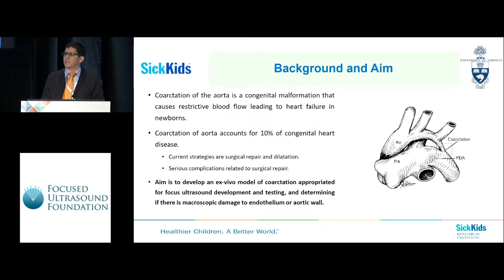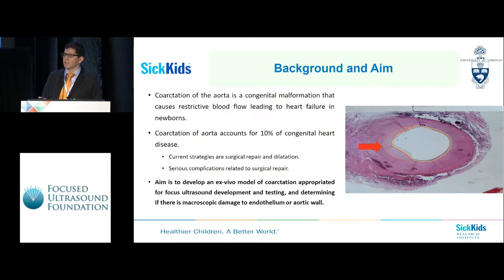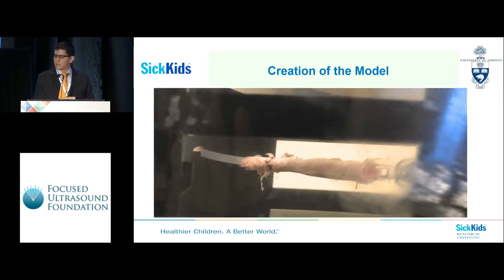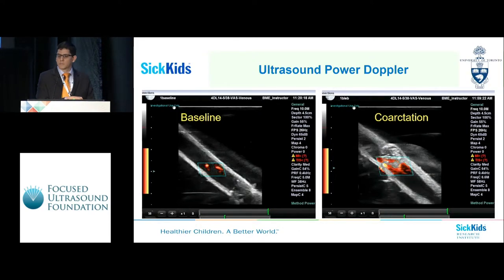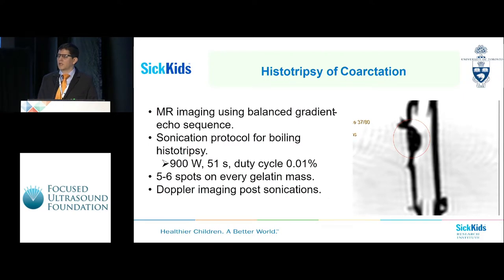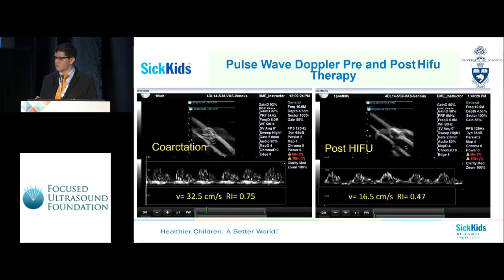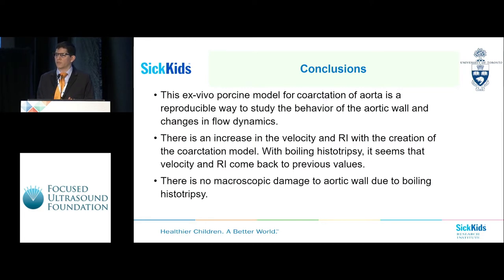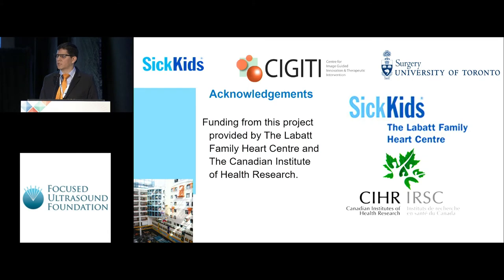Sergio Vega - Development of an ex vivo porcine model of coarctation of the aorta (2018)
Development of an ex vivo porcine model of coarctation of the aorta: Possible treatment applications with MR-guided HIFU using boiling histotripsy